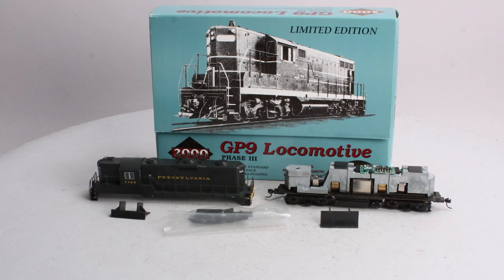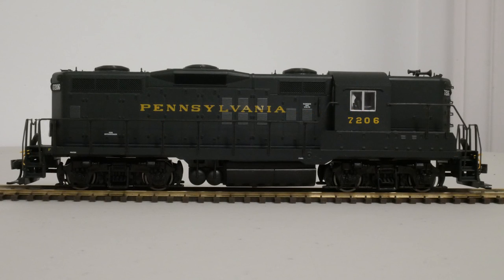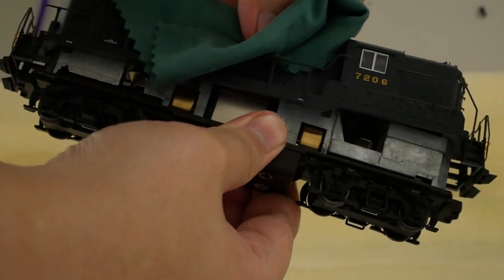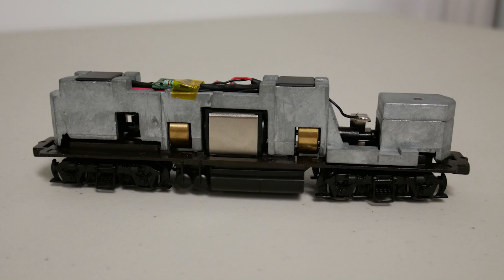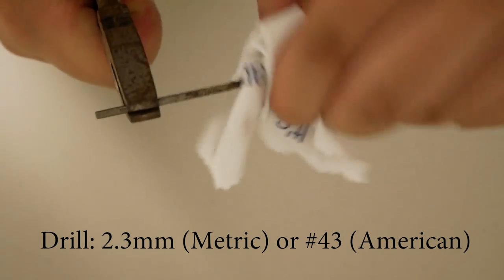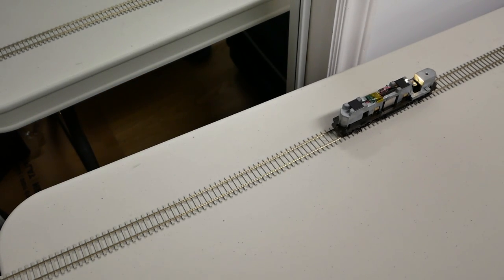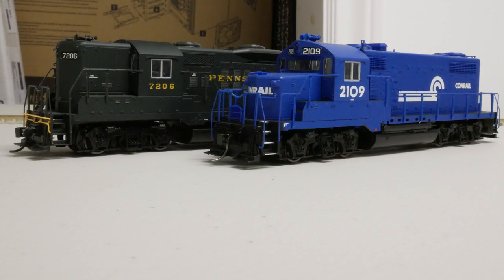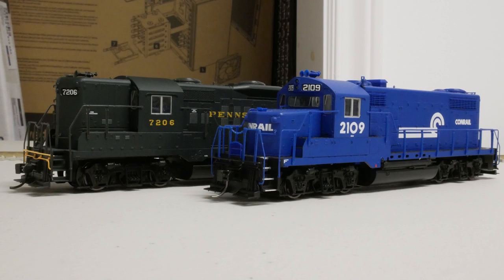Tutorial: Proto 2000 Cracked Gears Repair and Tune-up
I finally get around to repairing the two Proto 2000 (blue box) locomotives I had since March 2017